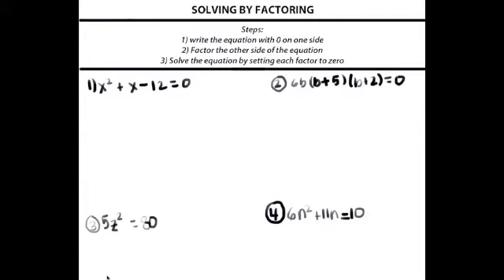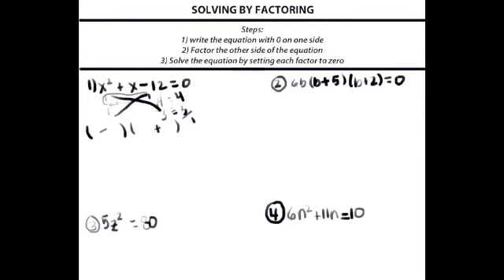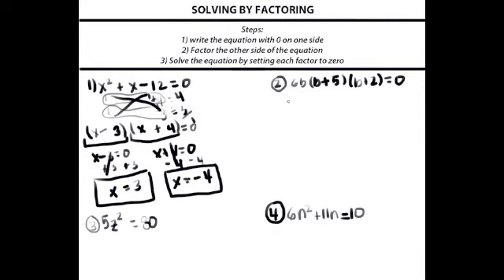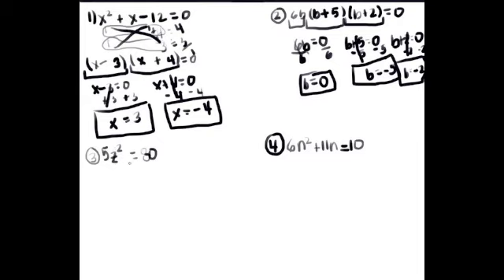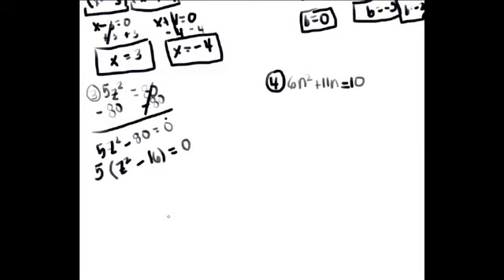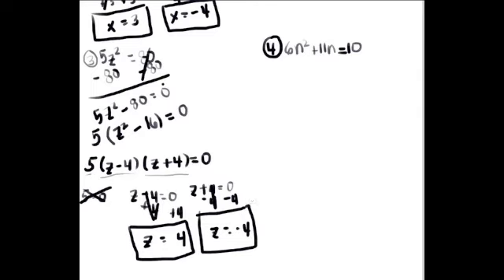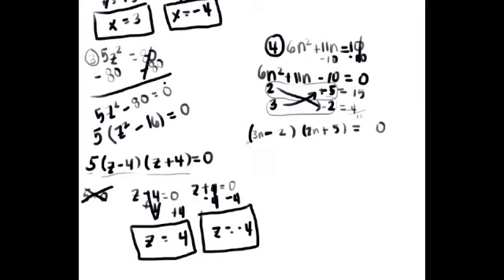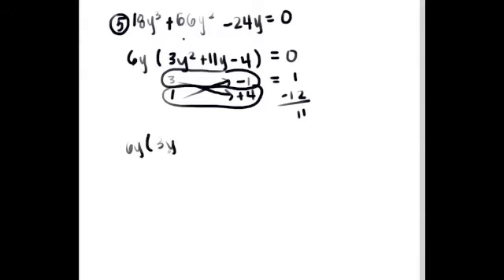Solving by Factoring